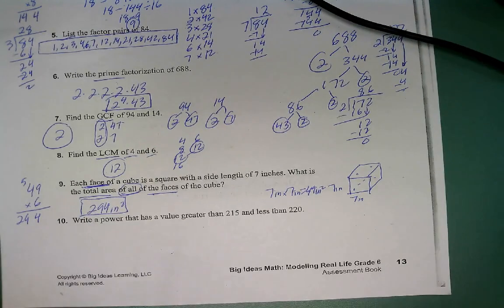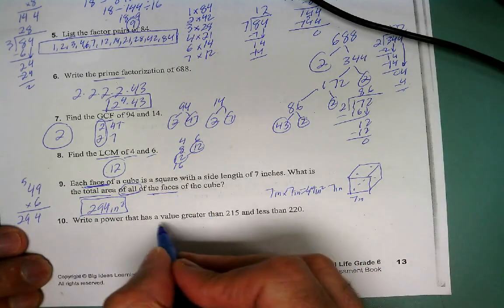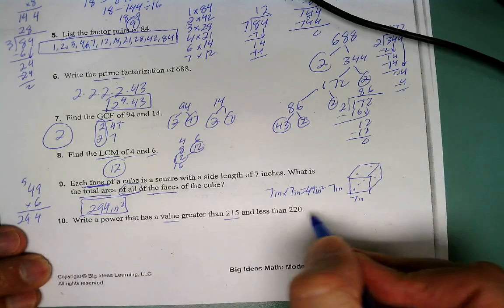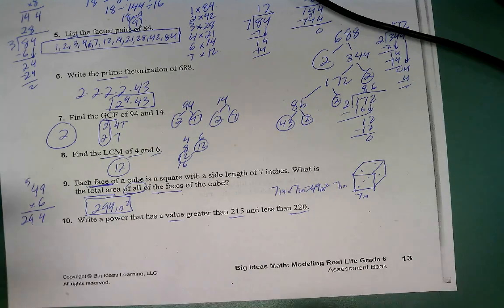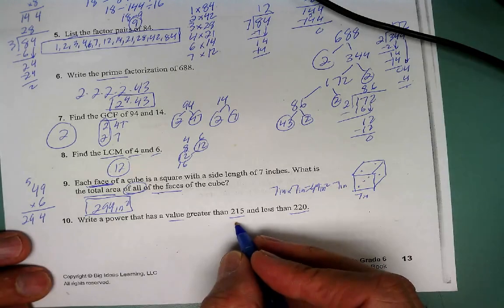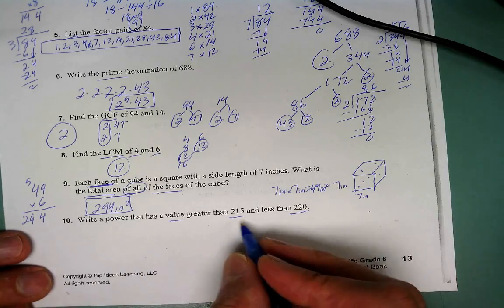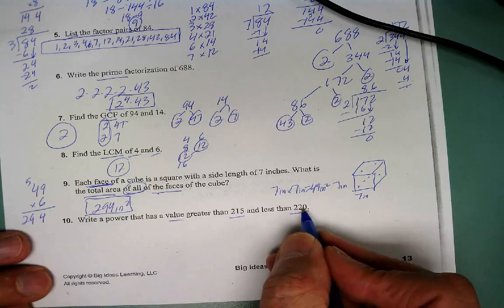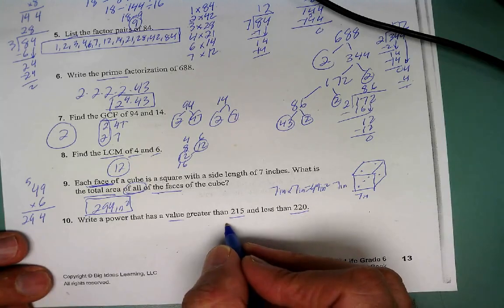BigIdeasCh1TestB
Honestly, this was a difficult test.  They threw some things at you that were not covered in Chapter 1.  So, if you struggled.  Don't feel too bad.  Remember:   Every OBSTACLE is also an OPPORTUNITY!  What matters is how you look at it.  If you missed a lot of problems, you have an opportunity to LEARN MORE!  Right?  You got this!